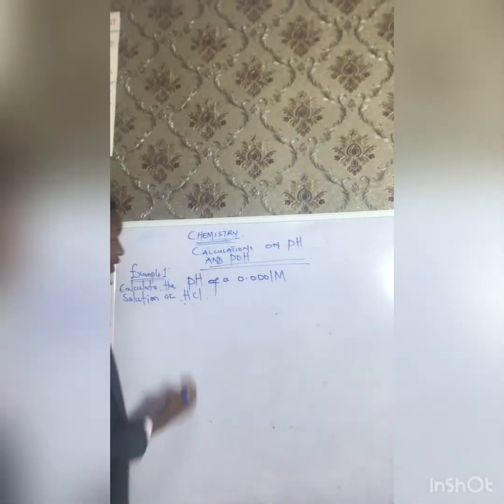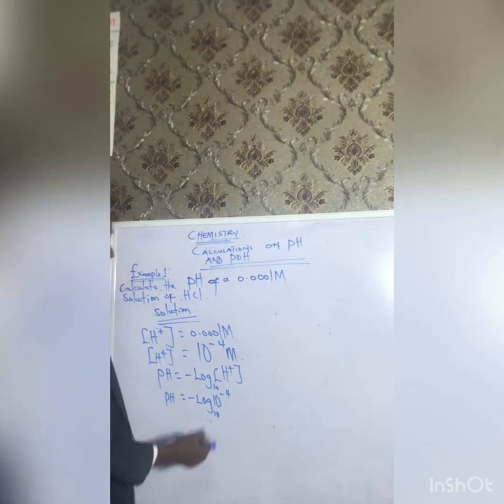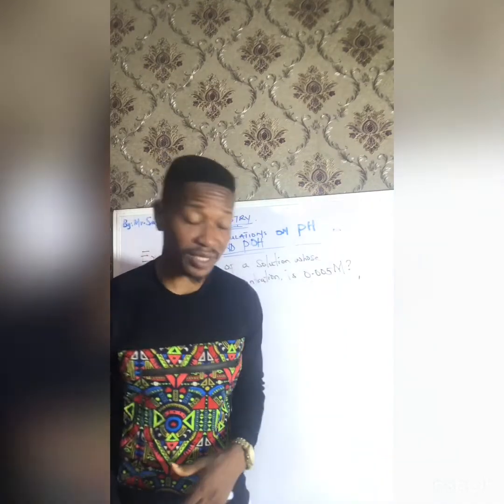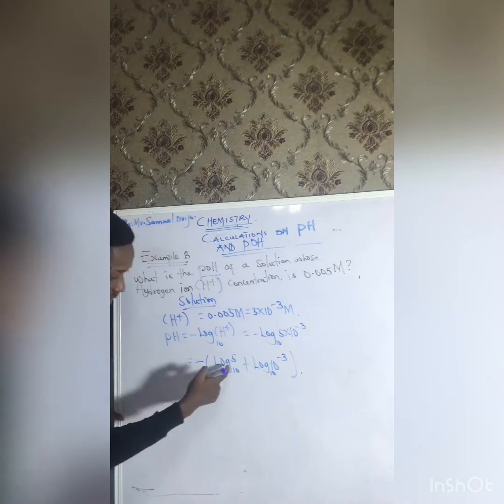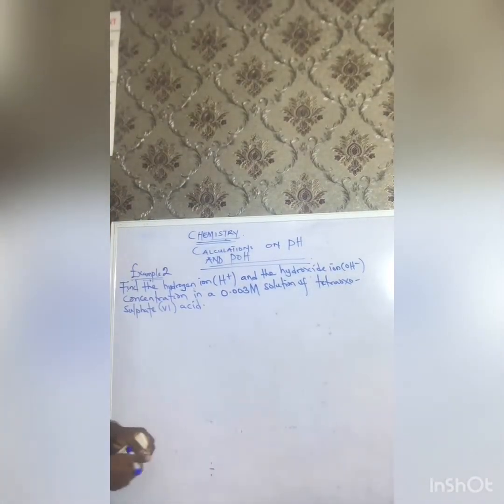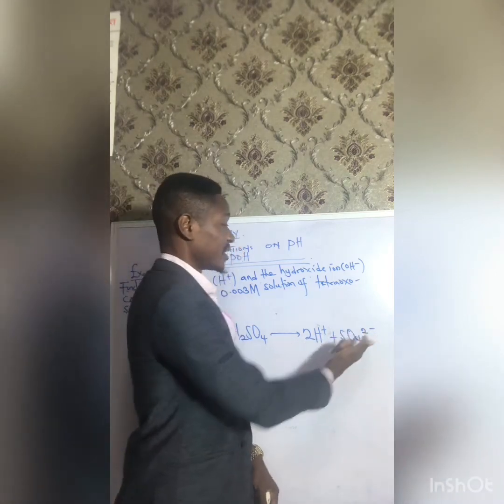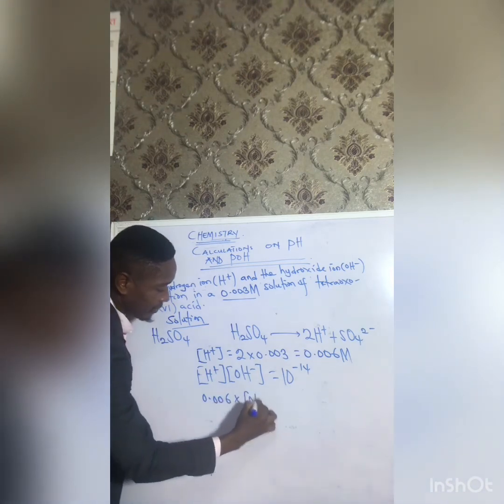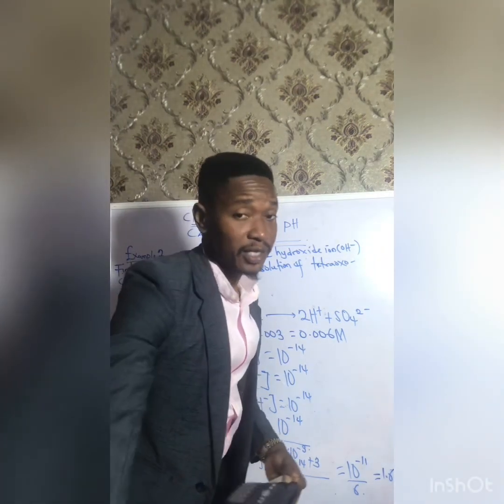CALCULATIONS ON PH AND POH(PART2)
Detailed solutions to questions involving PH and POH.
This is useful for students at the senior secondary school level.JAMB,WAEC,GCSE etc. Some NOUN students might also need this.